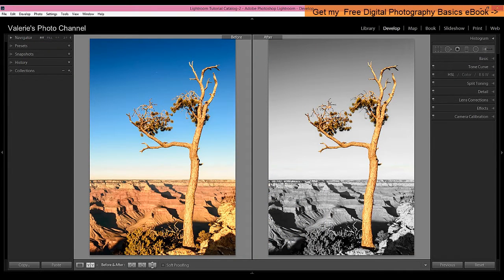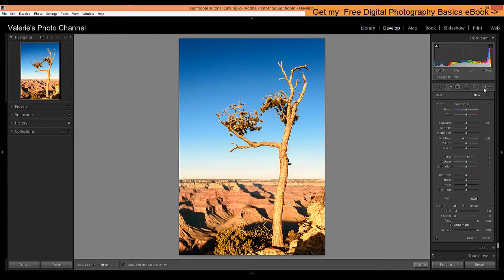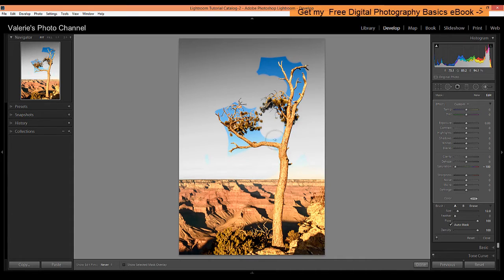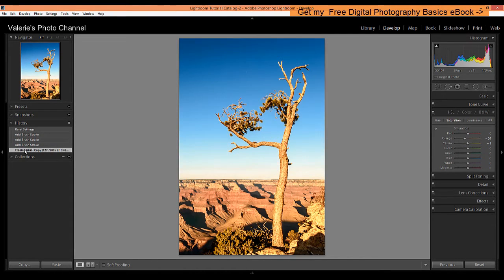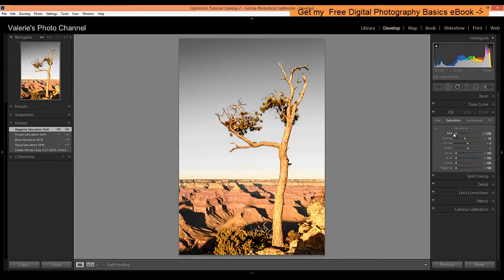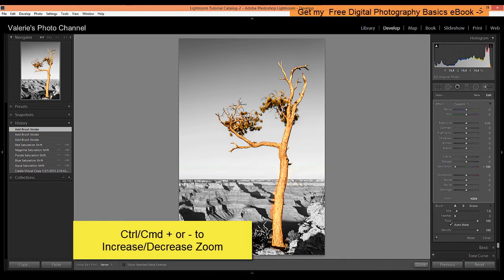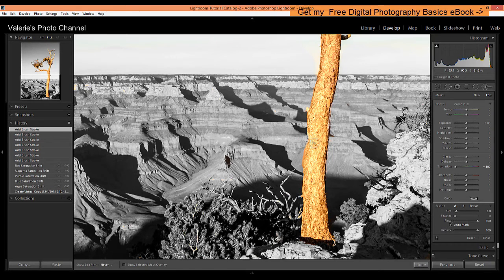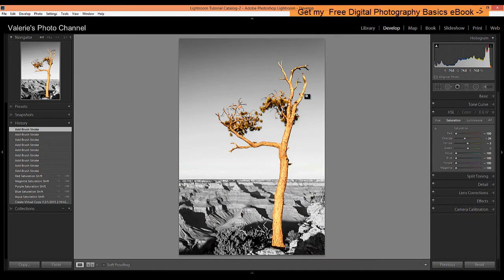How to Create Selective Color in Lightroom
How to Create Selective Color in Lightroom - A photo with a selective color effect is an image that is made black and white with only certain objects in color.

There are several ways to create this effect. I like to use the Saturation sliders in the HSL panel and slide most of the colors to -100 and only leave the sliders where I want to retain color. Then to remove any remaining color, I go up to the Adjustment Brush and set the Saturation slider to -100 and brush out any other areas I want to be black and white. This further desaturates the image, making it monochrome except for the area I want to be in color.

This mono color effect doesn't look good on all photos. It can be nice when you want to emphasize a single object and de-emphasize the rest of the image. It often looks interesting on images with a colorful boat against water or with a single flower.

To learn how to take amazing portraits of your family and edit them in Lightroom, go